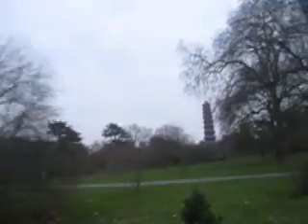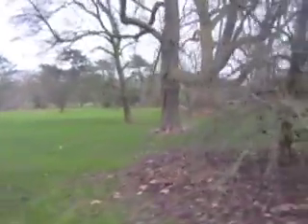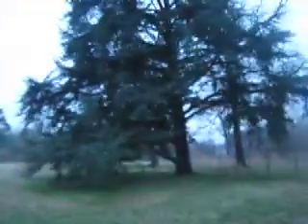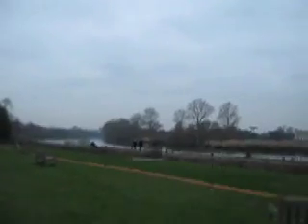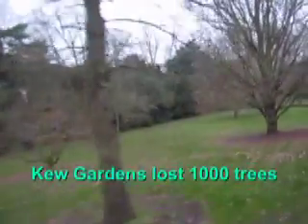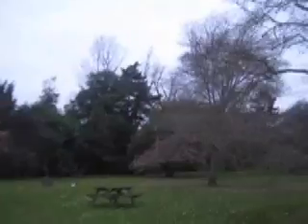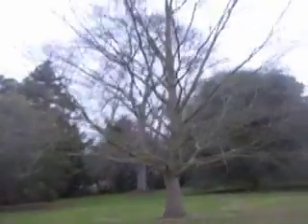Kew Gardens Part 2 New Years Day trip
In part two of my New Year Day visit to Kew Gardens I continued on the Kew Explorer bus as it went  around the park on a guided audio tour. I have some more video which I shall put in part three shortly.